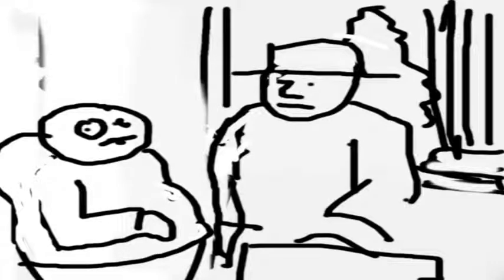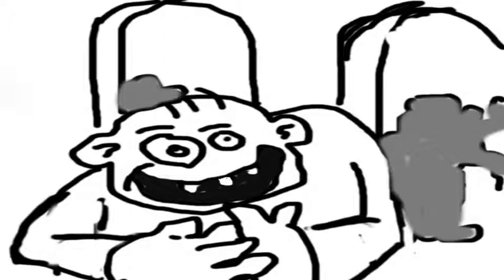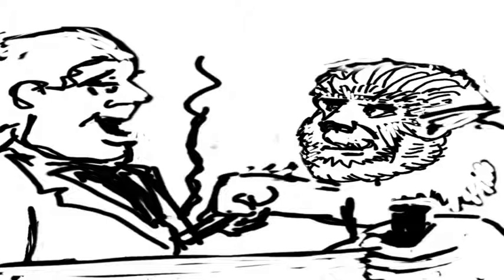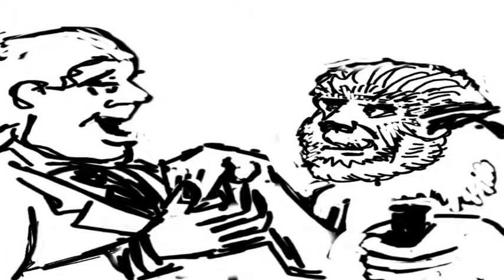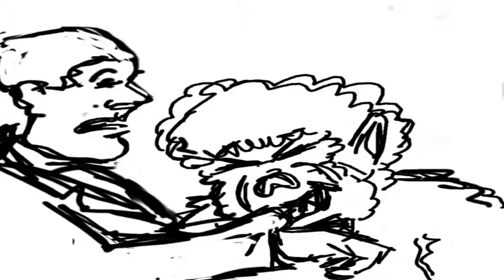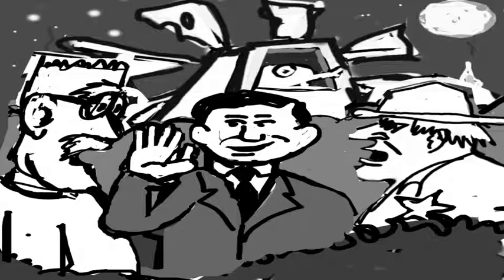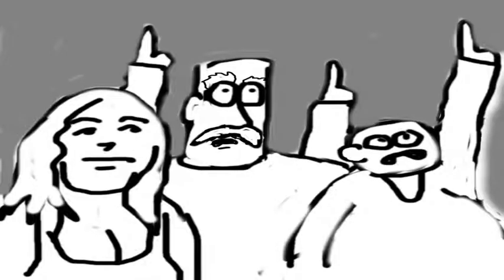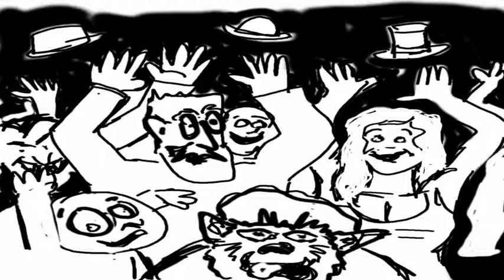Dr. Frankenstein's Horrible Halloween Party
This is the first pass on another old/new project illustrating a (late, great) Dan Ross/Paul Bunnell radio play from around 1981. The idea was to do one pass as just sketches and come back for a second pass. However, later in the file, I got a little more involved than that. Second pass will be soon, but too late to leave this in-posted so long. I believe the bartender here was the spectacular Ronald Gibson and will have to get the name of the girl who did a great job playing Lola for the update.